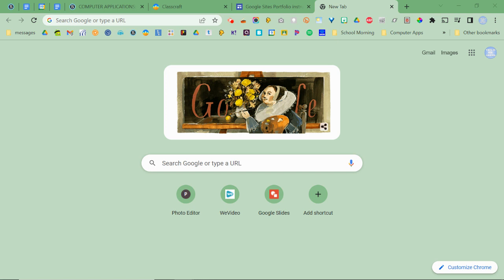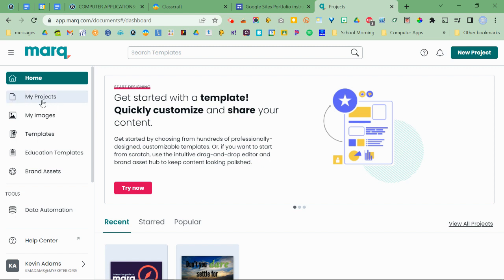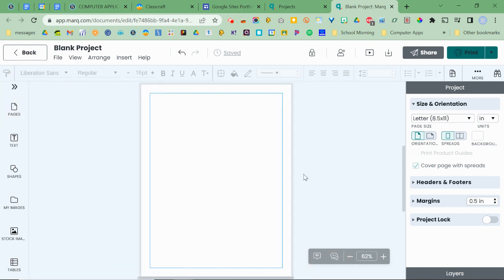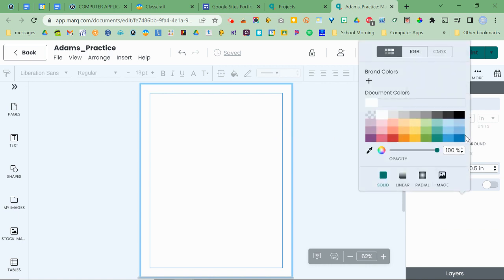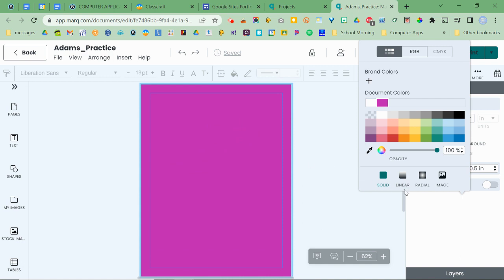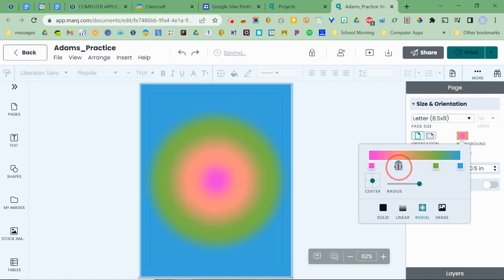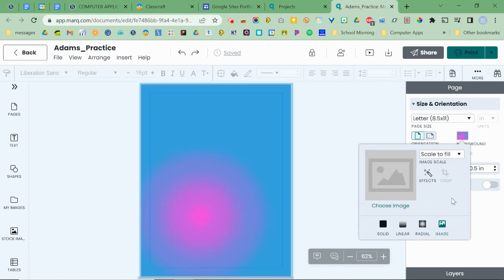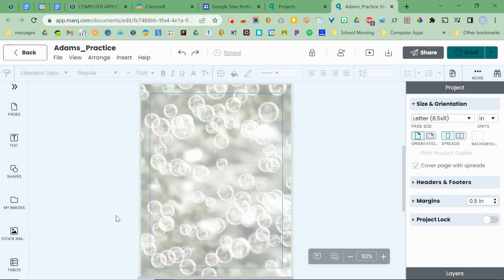Marq.com - change background